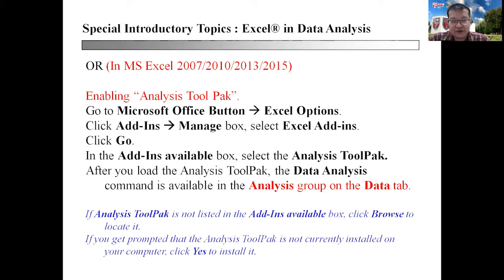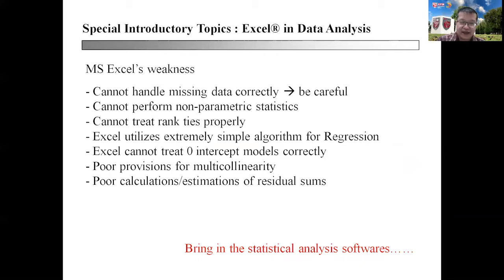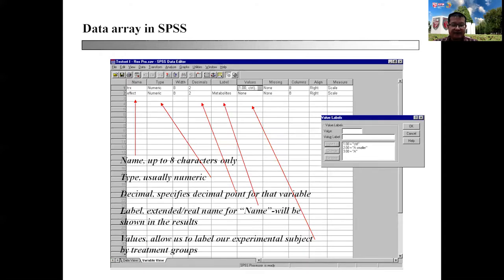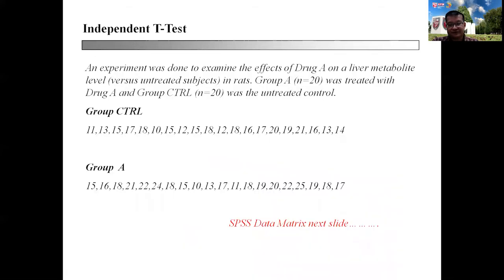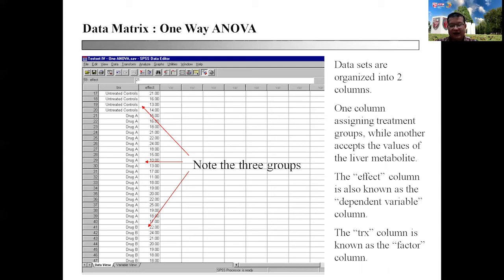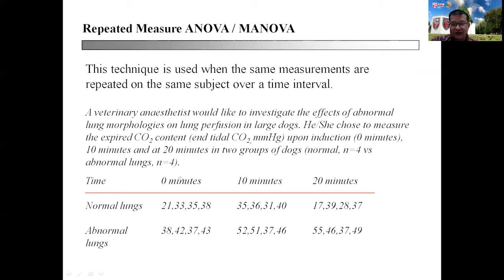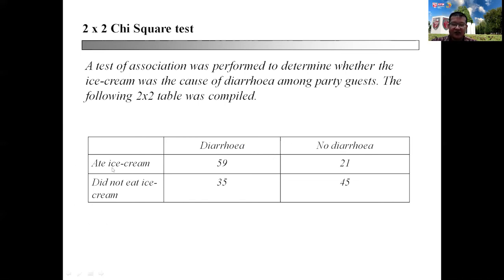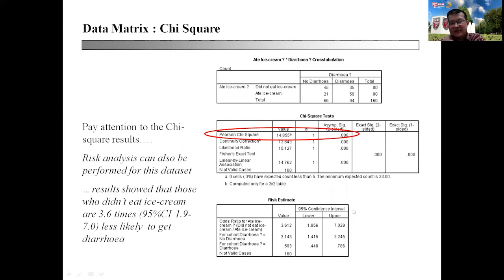503 Data array in data entry and analysis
This video focuses on the use of build-in data analysis tools in MS Excel, as well as considerations when planning to use MS Excel for data management and collation. The audience is reminded that data array is a key determinant for statistical analysis, as each experimental design would have specific ways to array treatment and their variables. Therefore, it is crucial to plan ahead during data collection, collation and curation to facilitate data analysis.